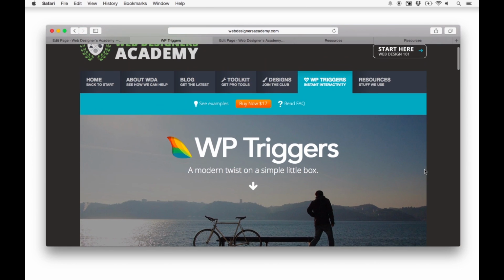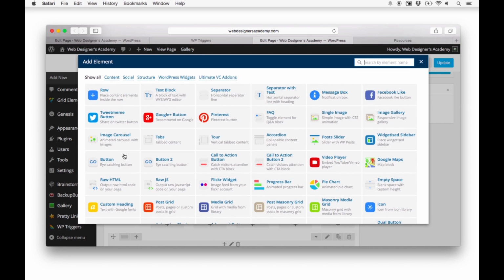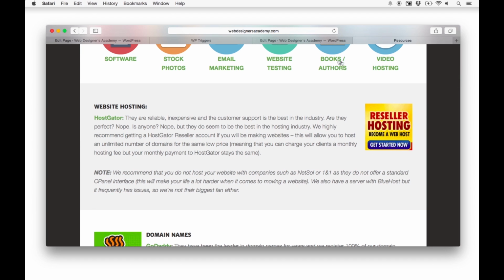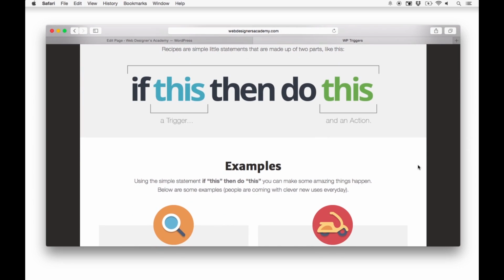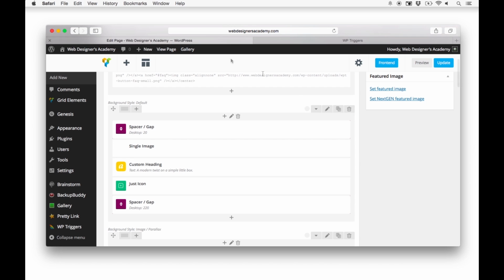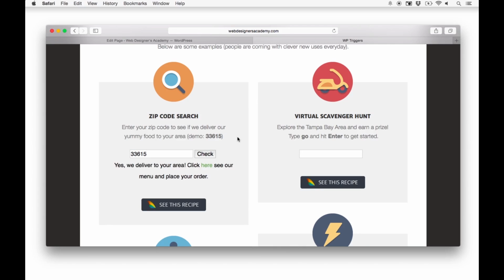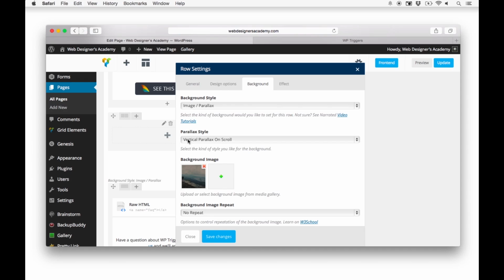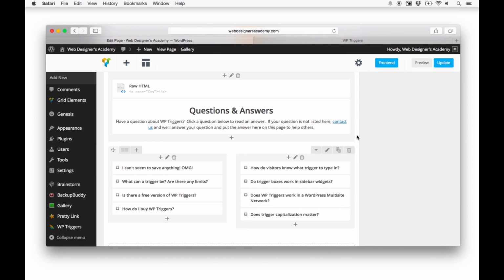How did they design that? Behind the scenes of two cool web pages.